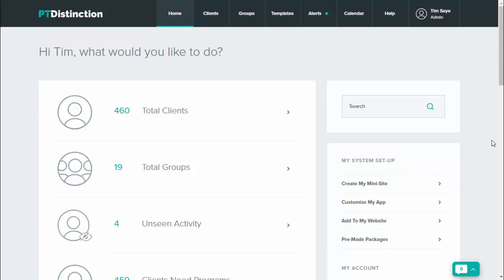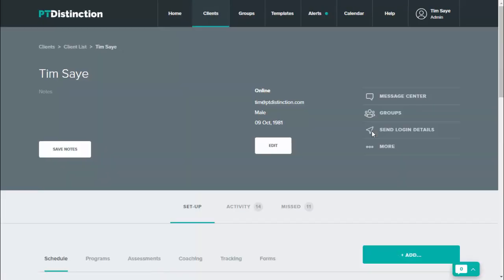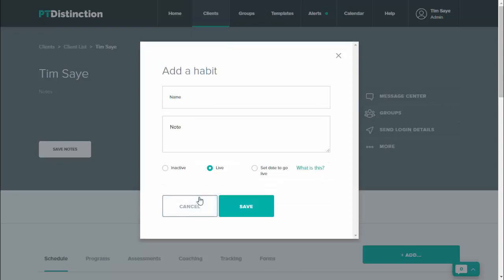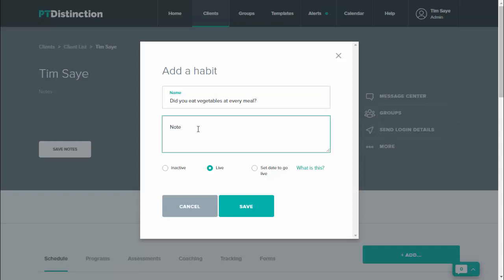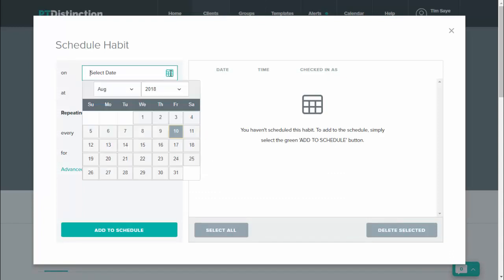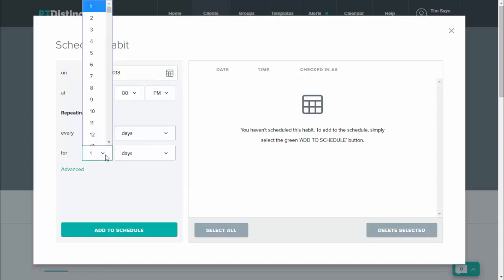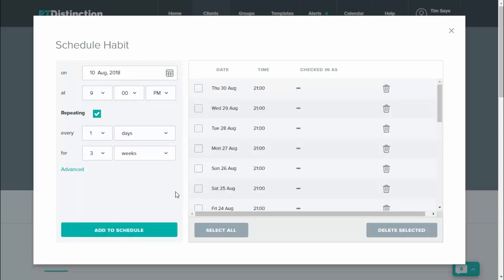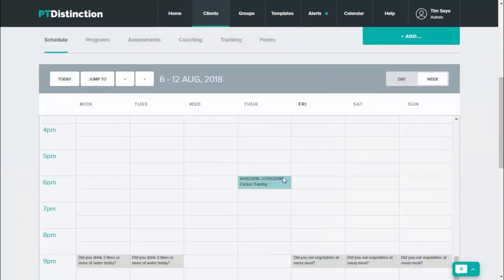How to set up habit tracking in PT Distinction V3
Habit coaching is a popular method to create behaviour change and get long term results with clients. makes it very easy for personal trainers and online personal trainers to set up and track habits with your clients.

This video shows how to set up daily habit tracking for your client in just a few seconds.